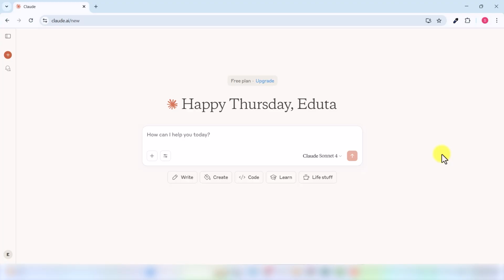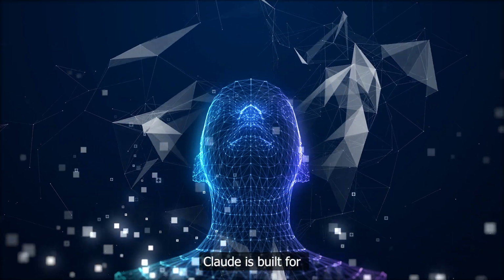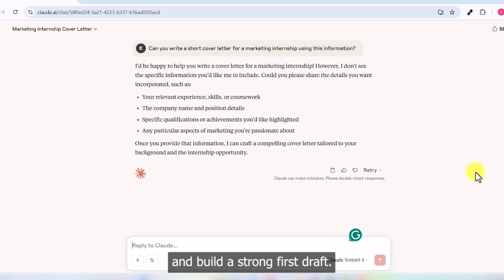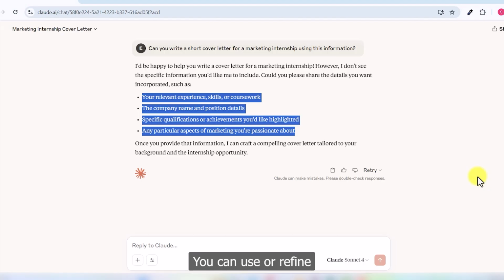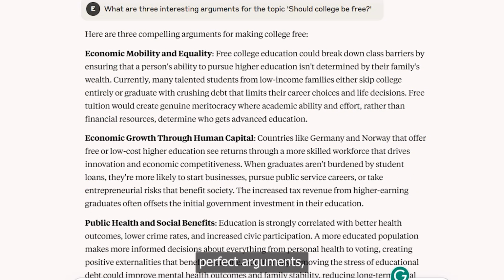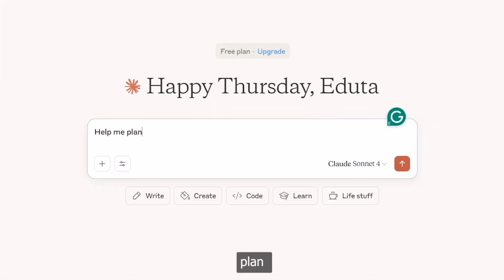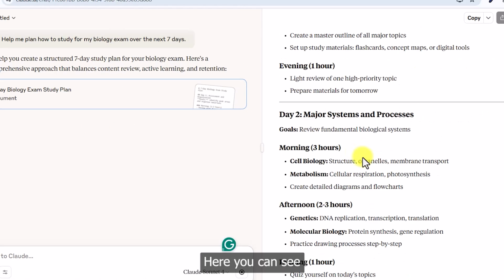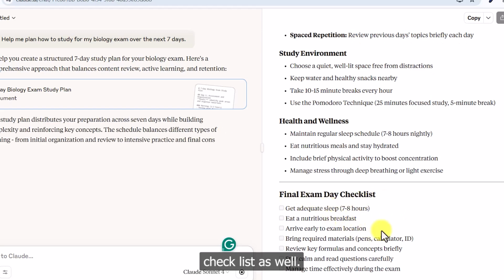What Can Claude Actually Do?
In this practical guide, discover how Claude helps with writing, editing, studying, brainstorming, and staying organized — all without needing tech skills.

You’ll learn how to:

Use Claude to draft emails, summaries, and cover letters

Get help understanding complex topics

Generate creative ideas and presentation outlines

Build daily plans and study schedules using Claude

🧠 Claude isn’t just smart — it’s useful. See how it fits into your daily routine.